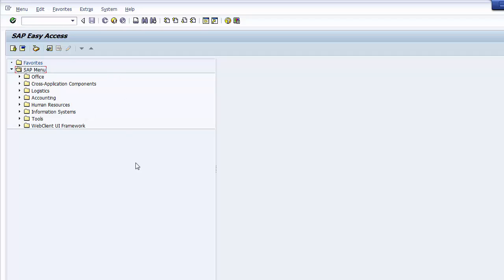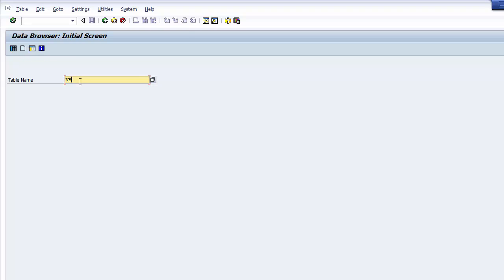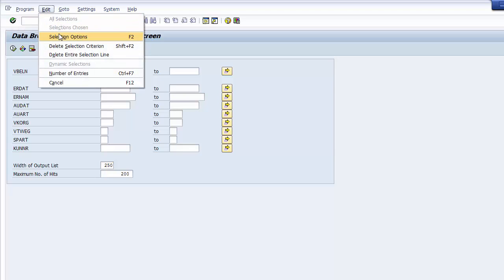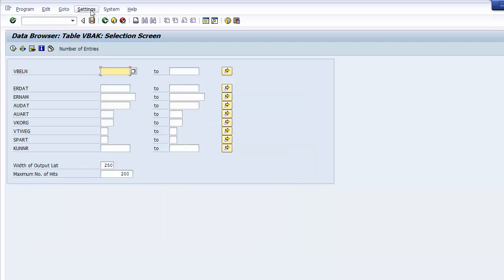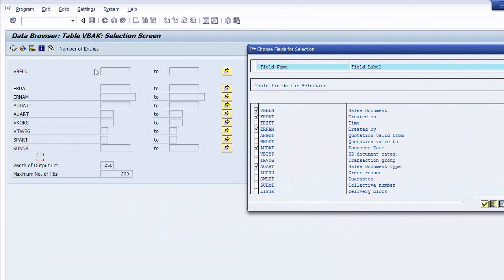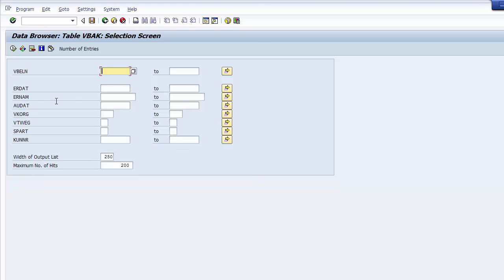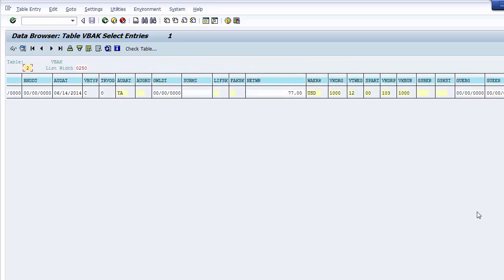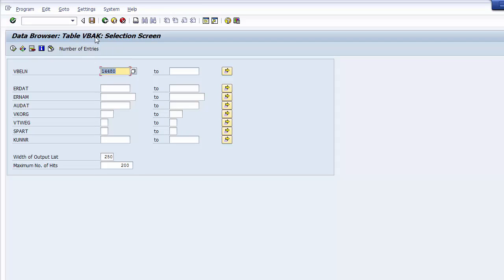Data Browser Overview